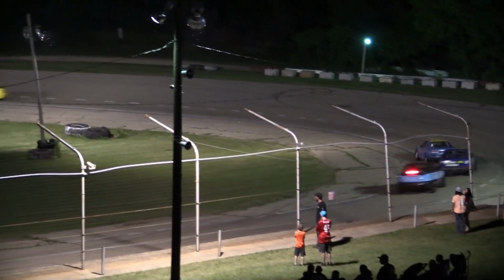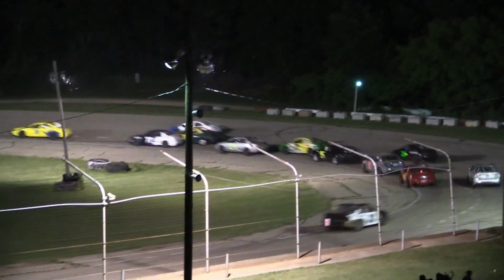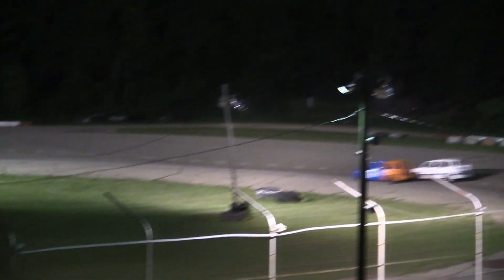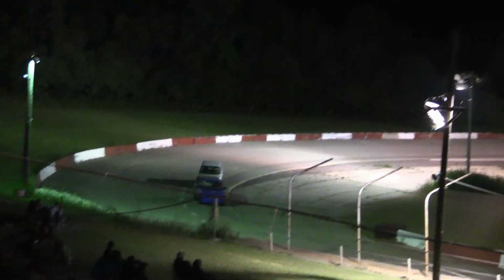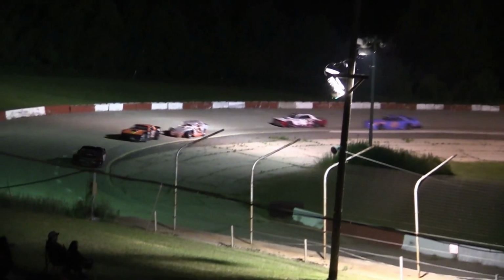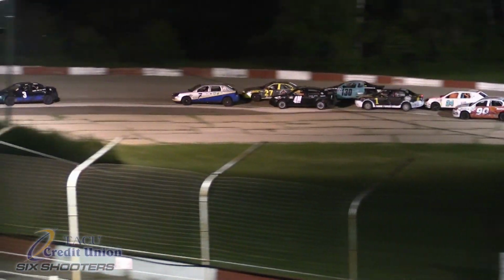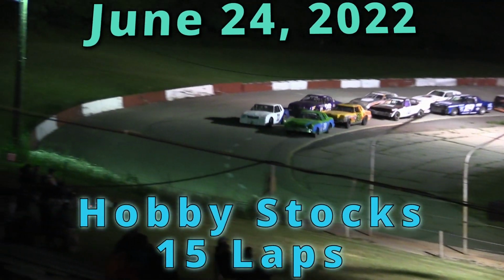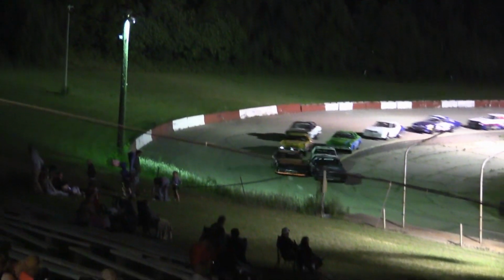June 24, 2022 Feature Races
All Feature races from Friday June 24, 2022